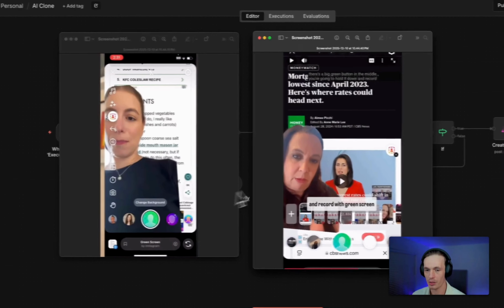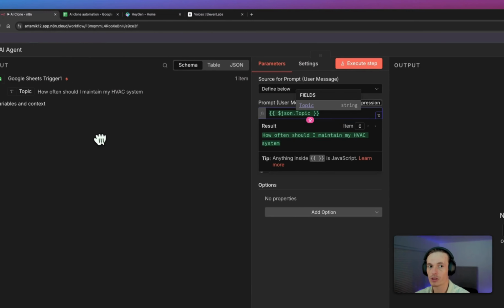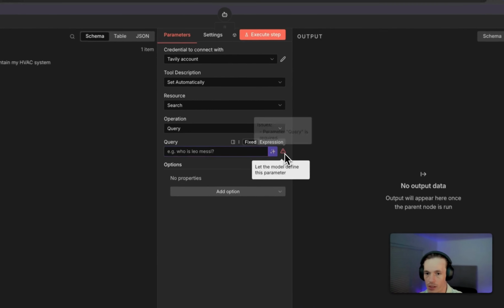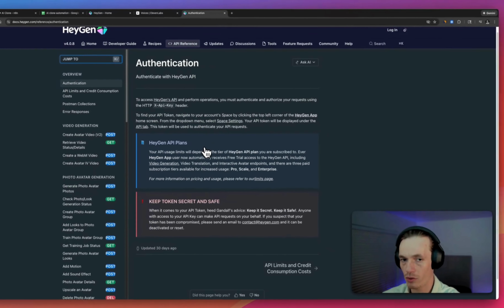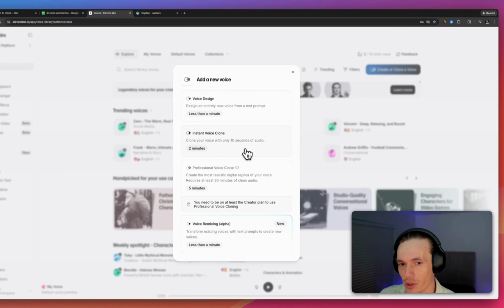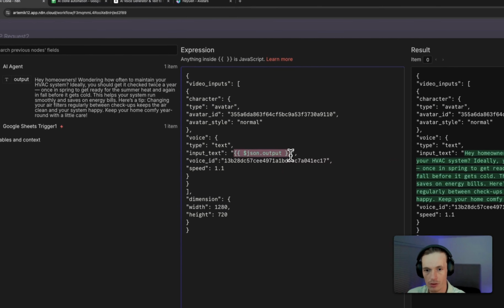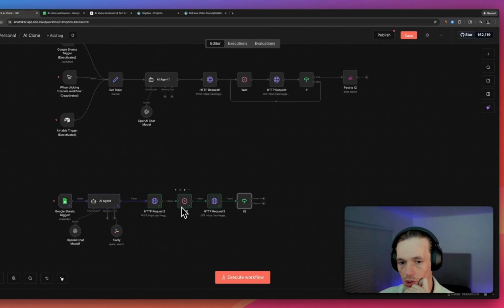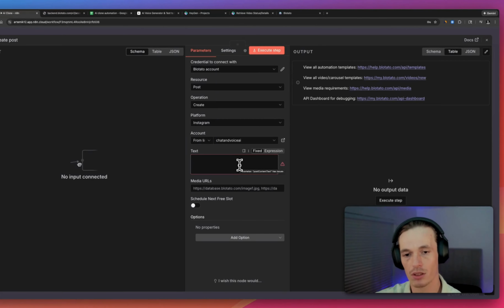Building an AI Clone That Automates Social Media